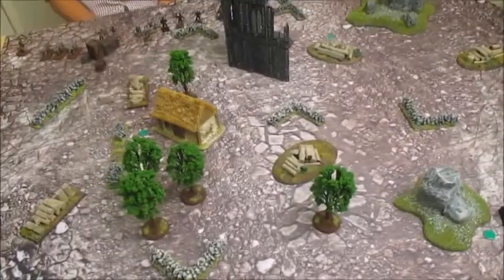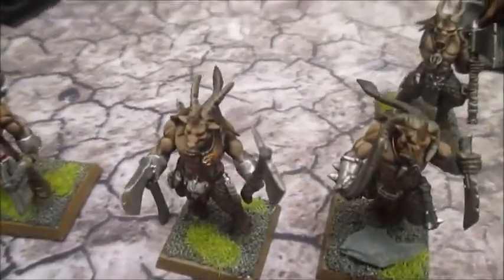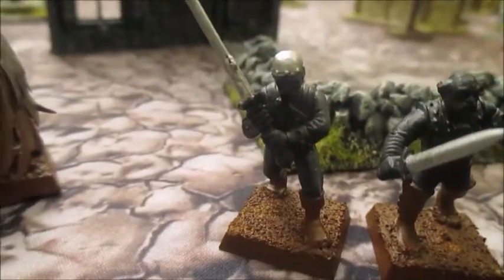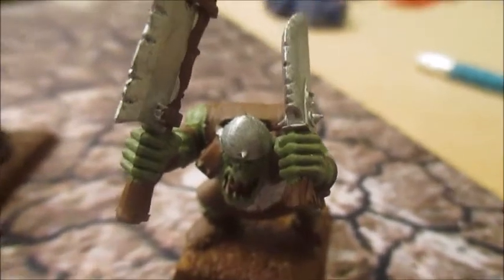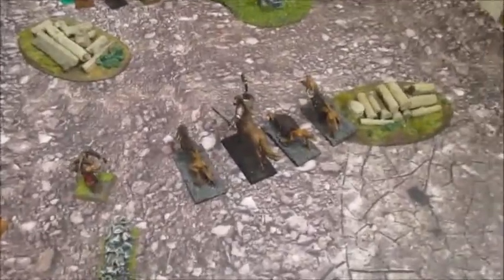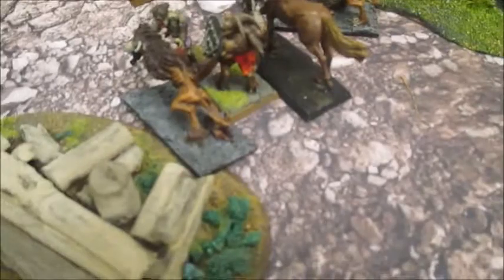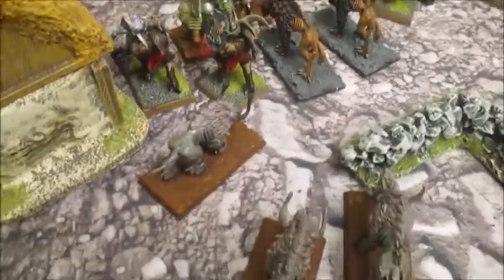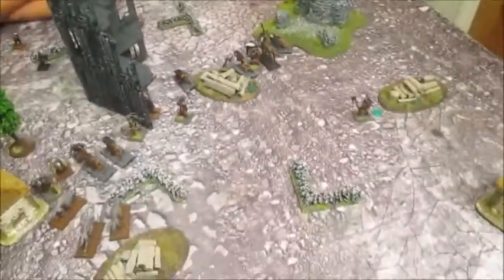Mordheim 008. Beastmen vs Undead, 04.08.2016